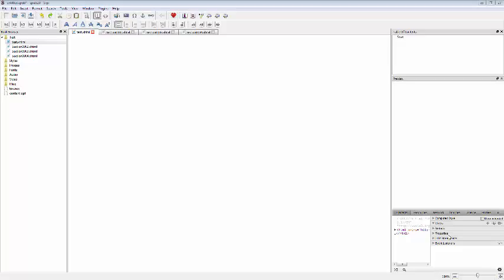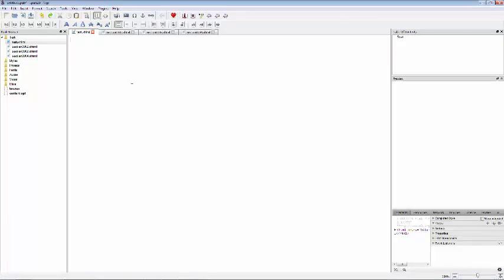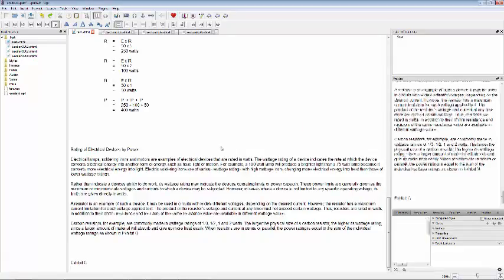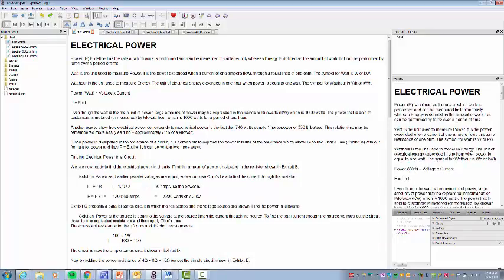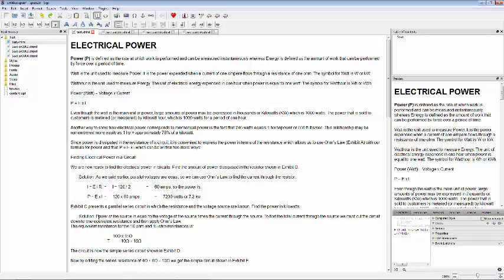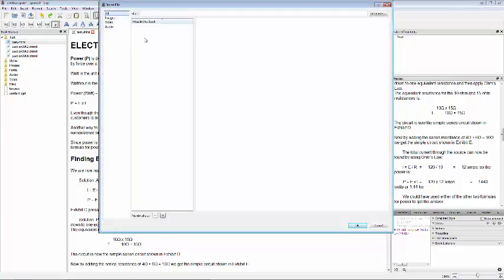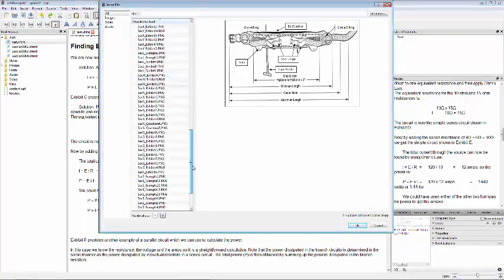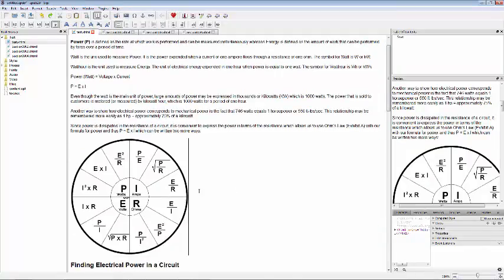Sigil Inputting Content